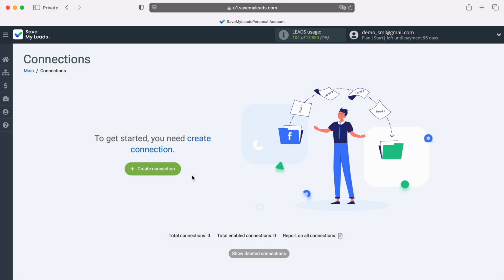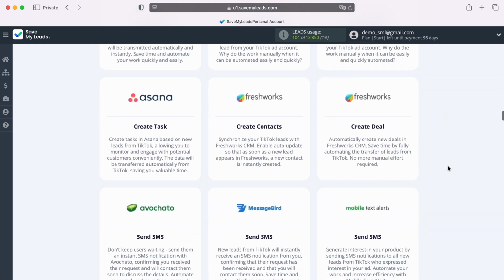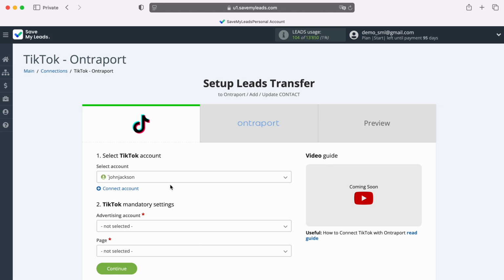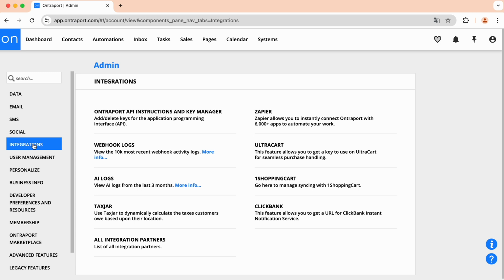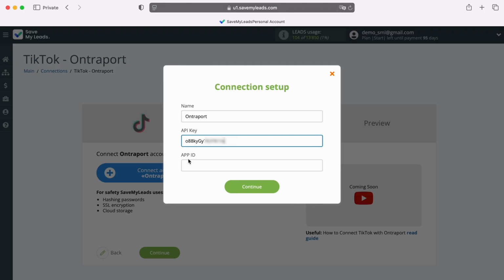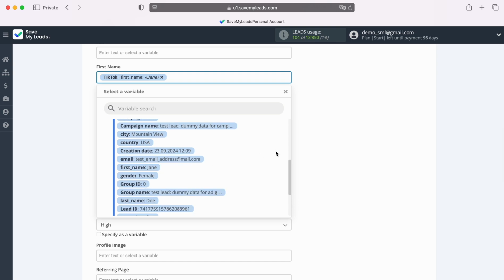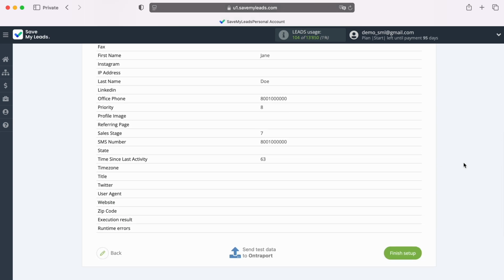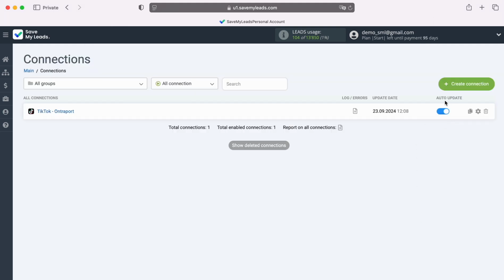How To Connect TikTok to Ontraport | Integrate, Sync TikTok with Ontraport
In this video, we'll explain how you Connect, Integrate, Sync new Leads from TikTok to Ontraport, automatically in few minutes.

When you Connect TikTok to Ontraport through our service you will get instant transfer of leads from lead forms.

Video Content:
• 0:00 - What tasks does the integration solve
• 0:29 - How to connect TikTok
• 1:22 - How to set up data transfer to Ontraport
• 3:48 - How to automate data transfer